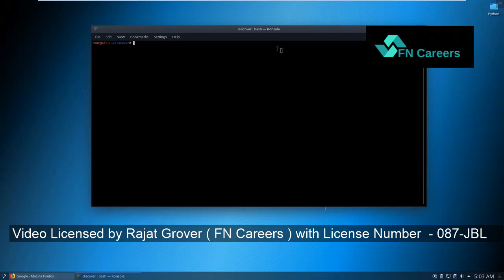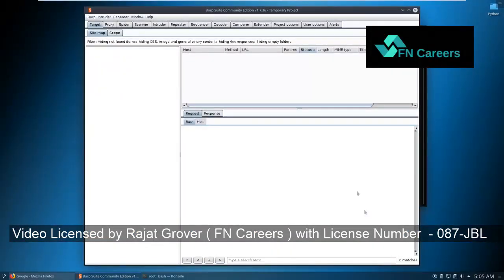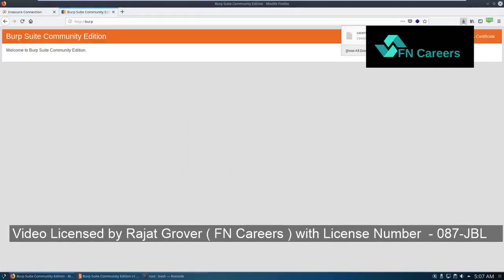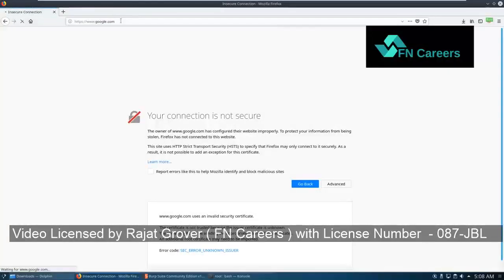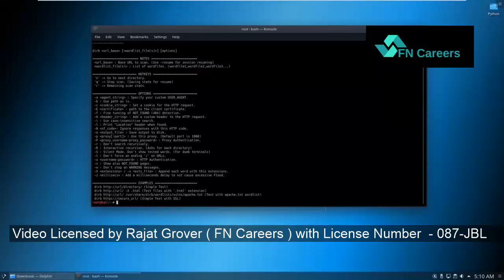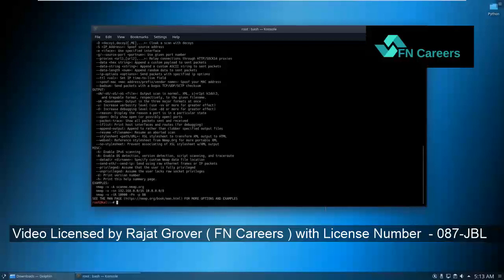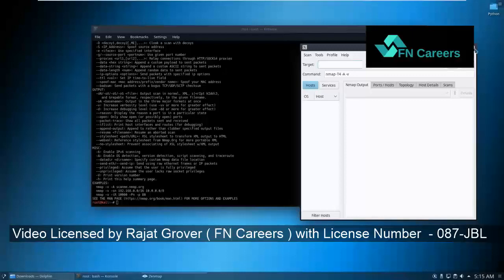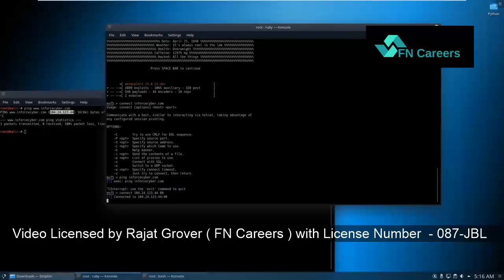11 Tools for bug bounty